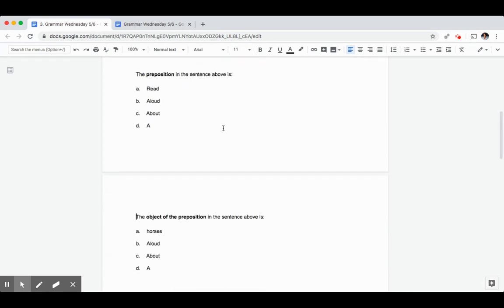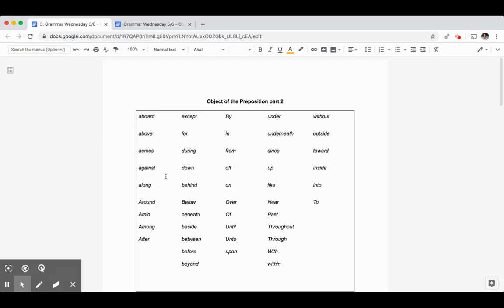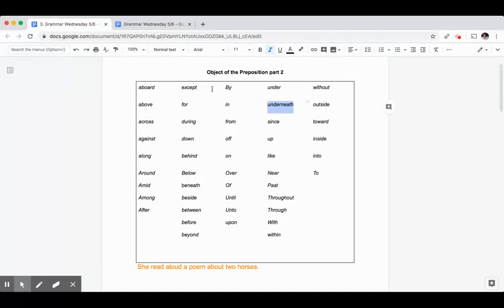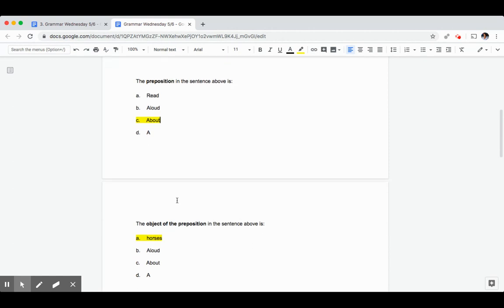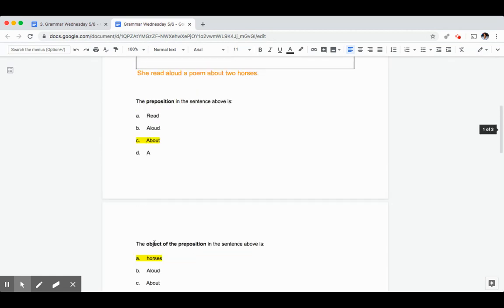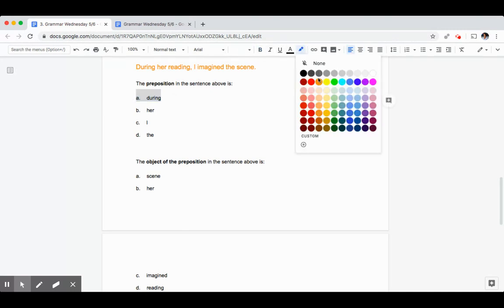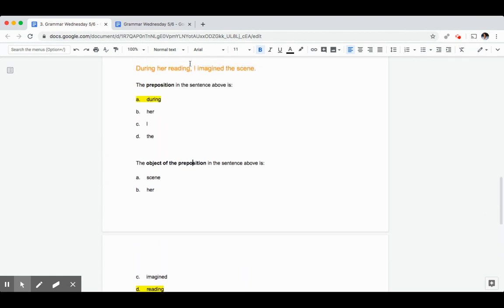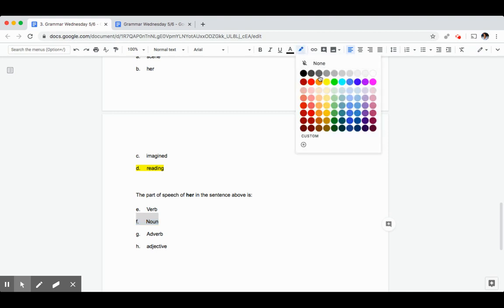Wednesday May 6 Grammar